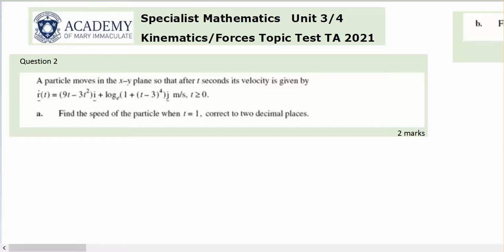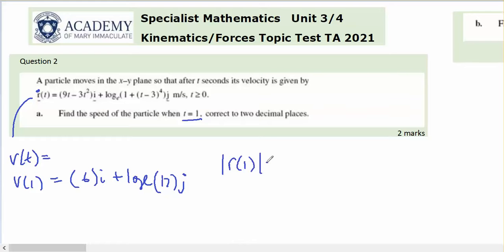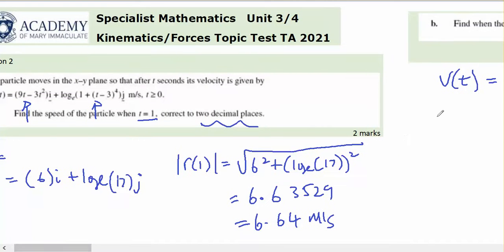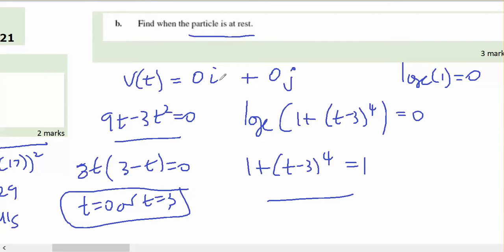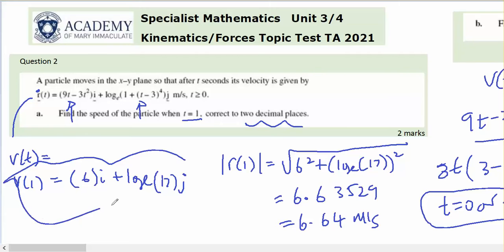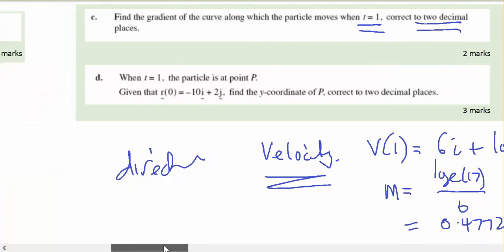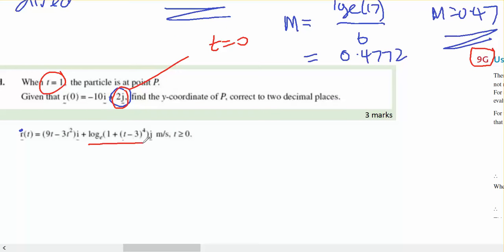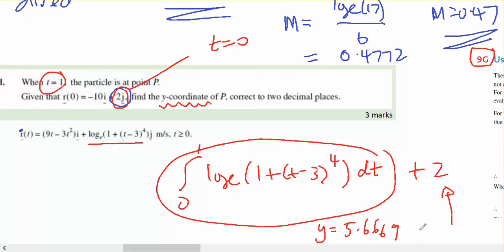sm34 Kinematics Topic Test 2021 Q2